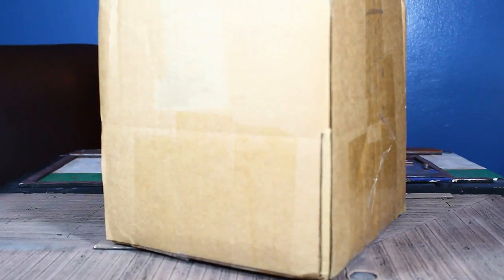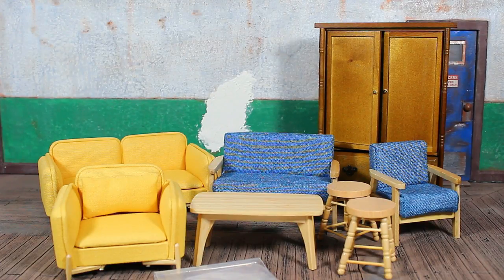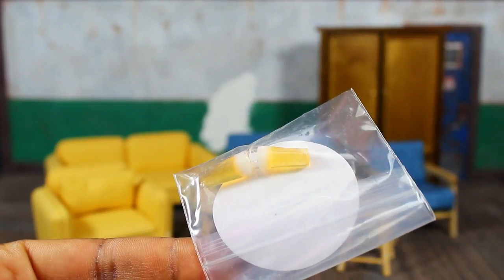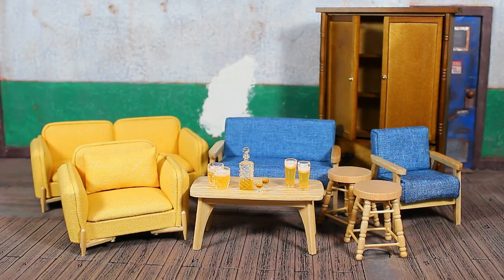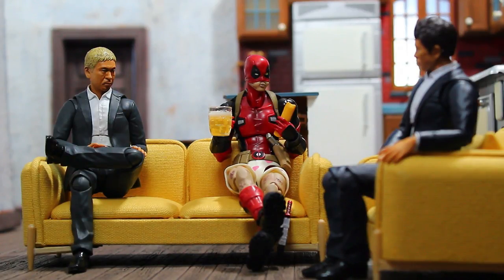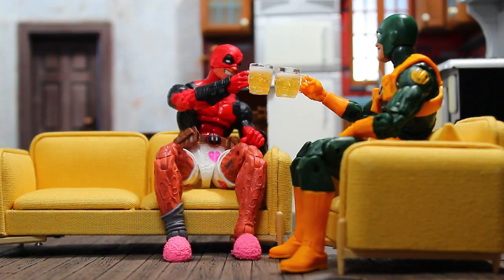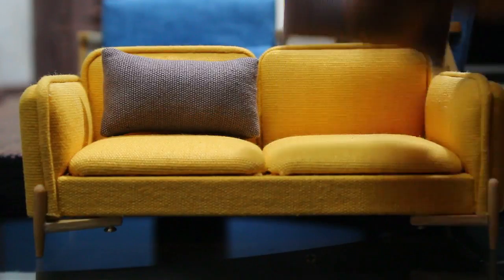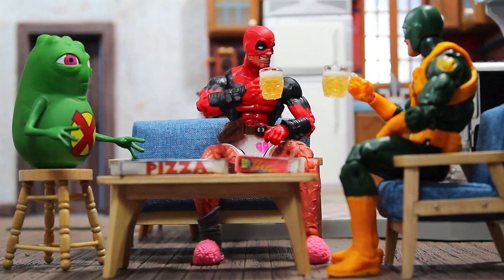Extreme Sets 1/12 Scale Furniture Collection For Marvel Legends, Mezco, SHF, Mafex, Figma Overview!